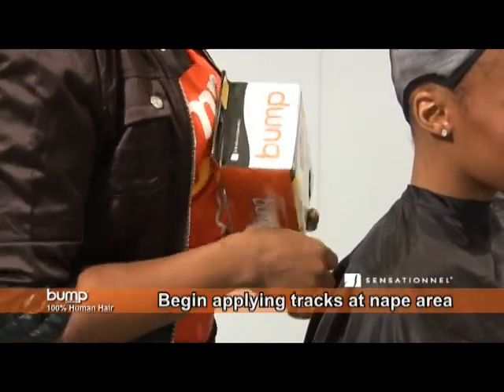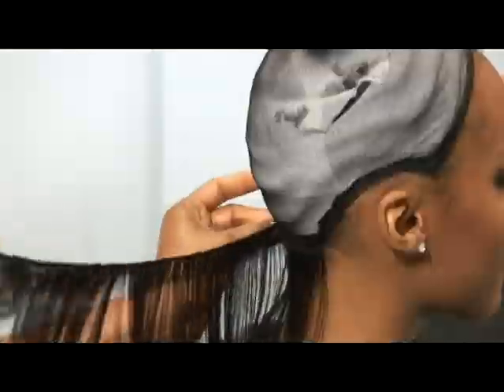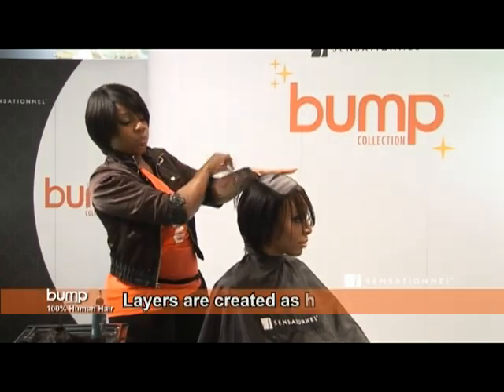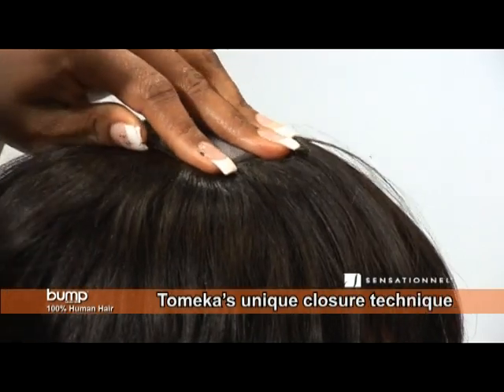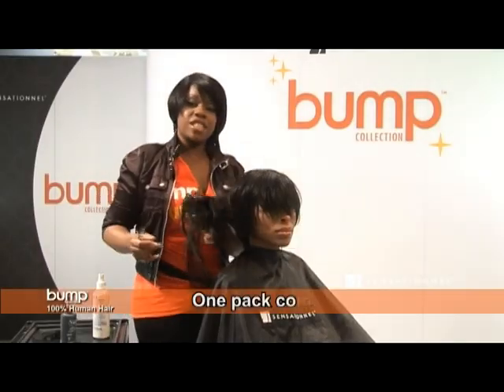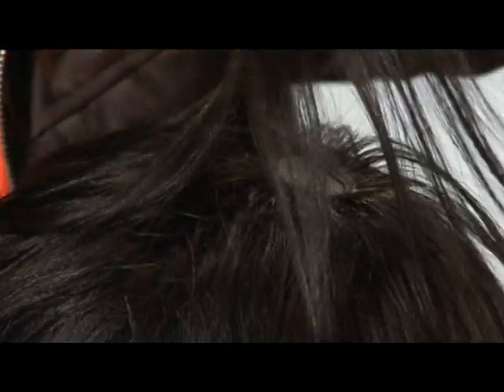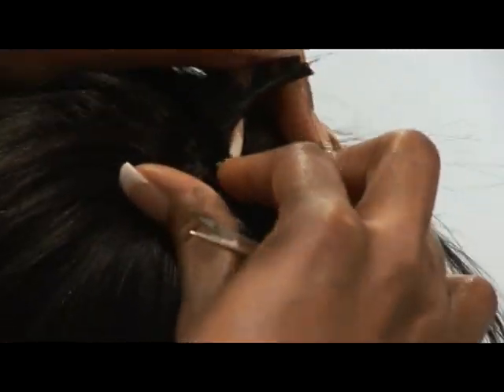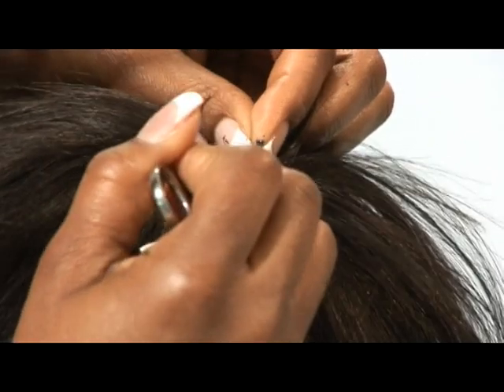BUMP HAIR TIP by SAMSBEAUTY.COM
SamsBeauty.com is most Fast & Easy Online Shopping with Lowest Price.